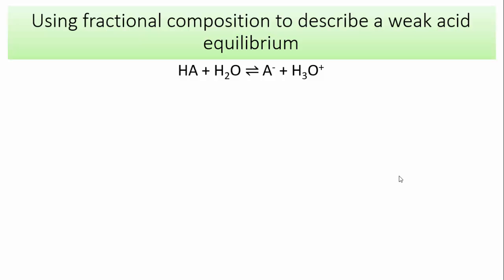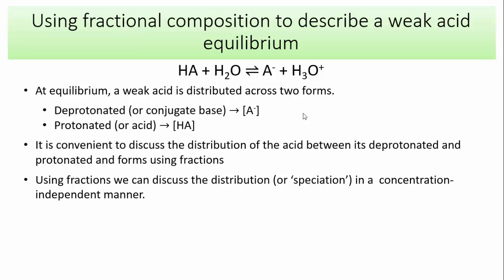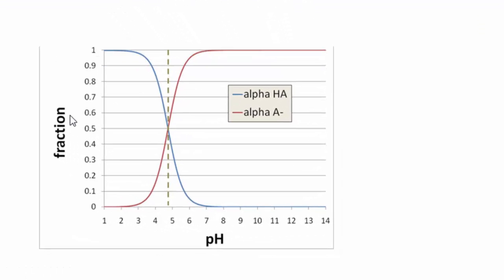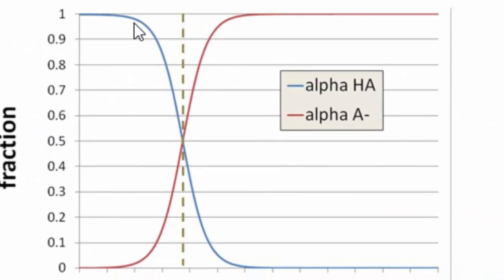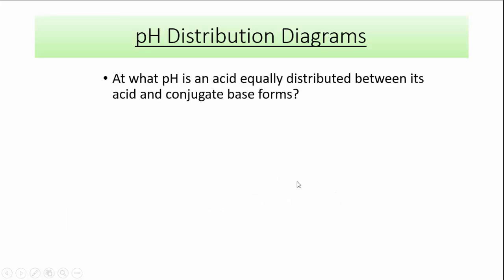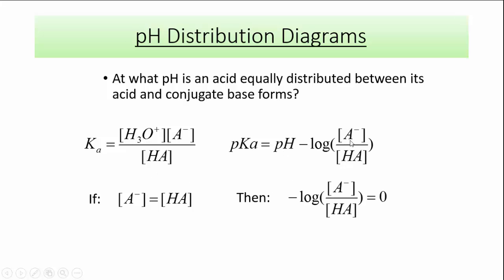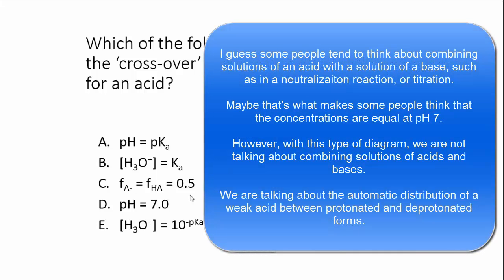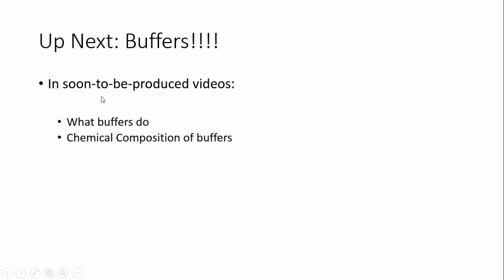pH Distribution Diagram for Monoprotic Weak Acid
In this video I introduce the concept of the distribution of a weak acid in solution between protonated and deprotonated forms. This distribution can be describe with fractional concentrations. Such fractional concentrations are plotted as a function of pH in pH distribution diagrams.